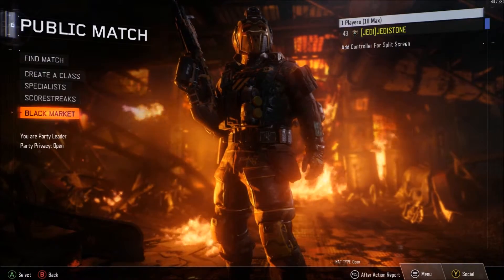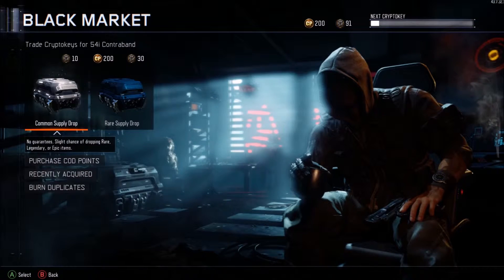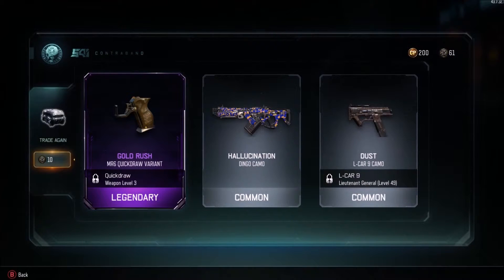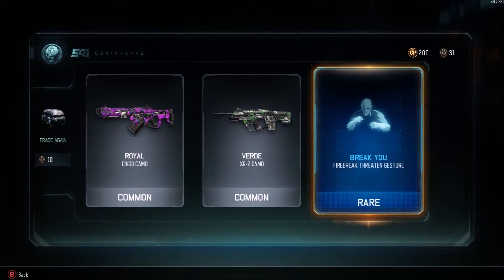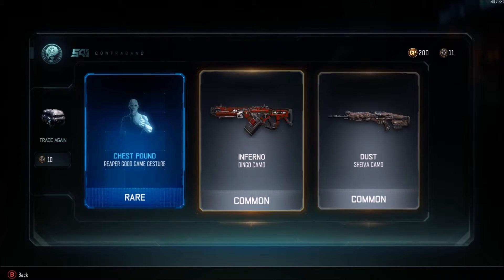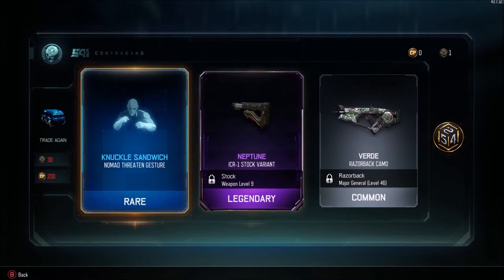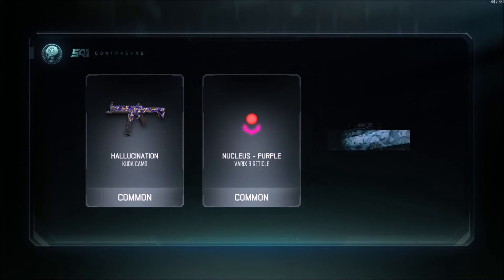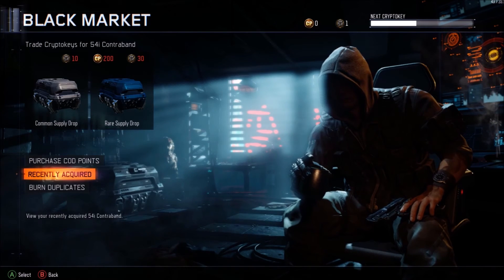Call Of Duty Black Ops 3 - Opening - 10 COMMON SD AND 1 RARE SD!